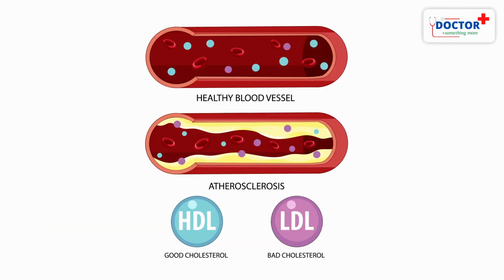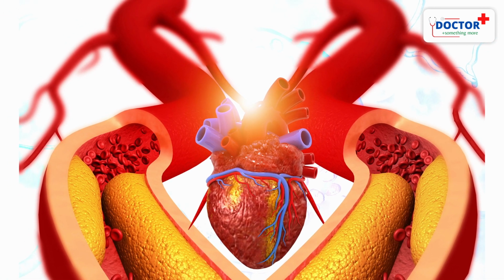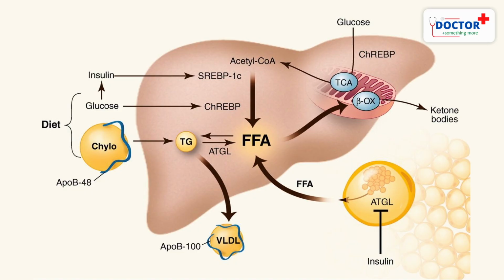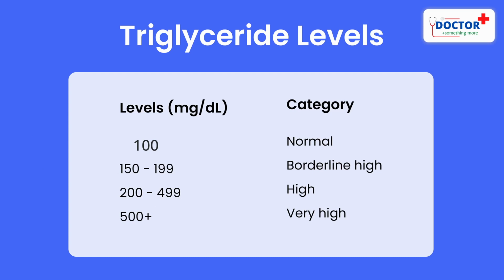How To Know The Risk Of HEART ATTACK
I am Dr. Jay Mehta, A consultant physician, diabetologist and a critical care specialist practising in ahmedabad, and you are watching Doctor Plus, where i'll be your doctor plus something more, and this i place where we will be talking everything about godd health and everything good about health.

The information shared through my videos are authentic and strictly comply with the scientific medical knowledge. Only the information that is true to the core will be shared through my videos.

Do subscribe to my channel and hit the health icon, yes, the health icon, because from now onwards you will be getting regular up-to-date and true to the core health information and that too from someone quite authentic, just the way you get it on your doctor's visit.

Winlife Hospital - G2- Shree Vishnudhara Gardens , Jaguar showroom lane, jagatpur, gota, ahmedabad- 382481